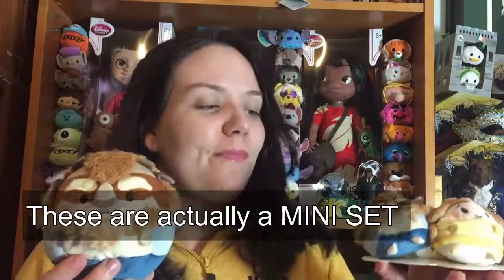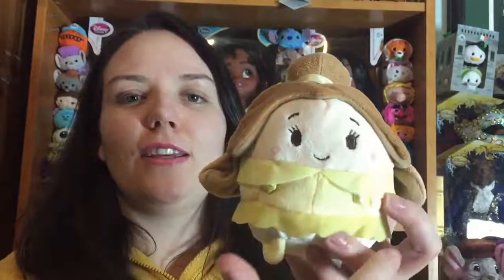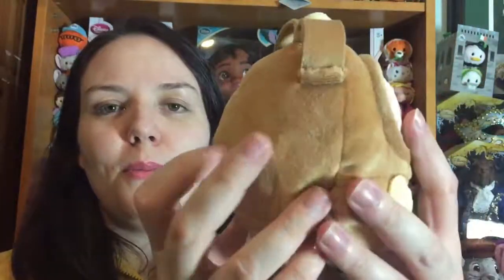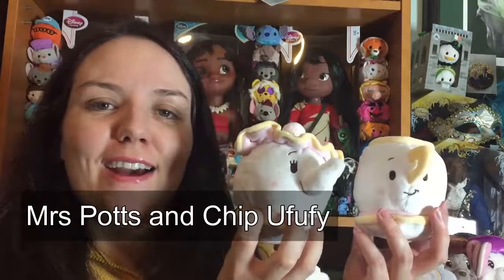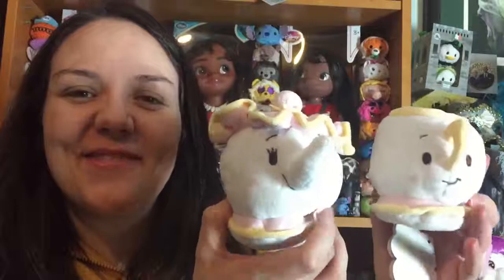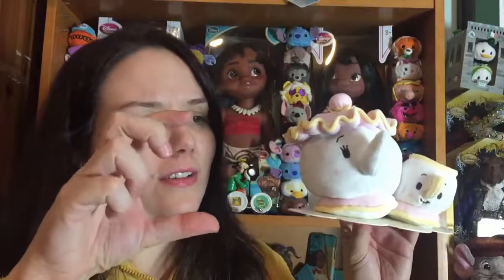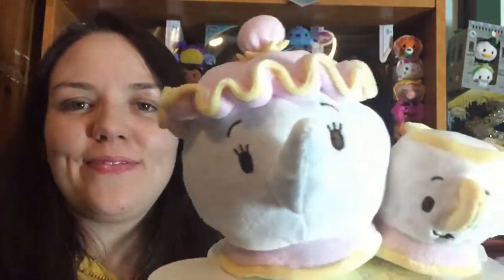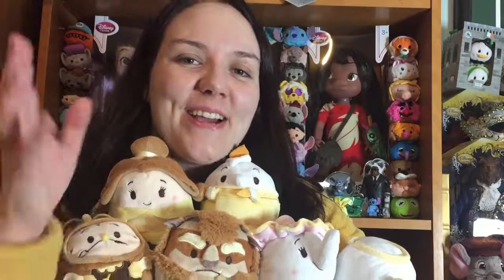NEW Beauty and the Beast Ufufys from Japan! The whole set! Take a look!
Watch now to see the brand new Japan Ufufys full set! They are soooo soft and gorgeous! I absolutely love them!